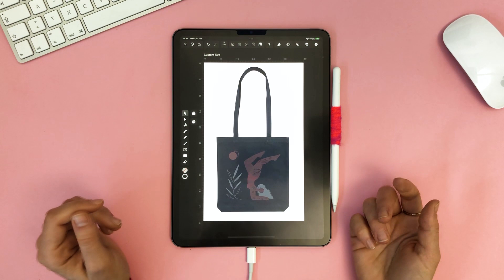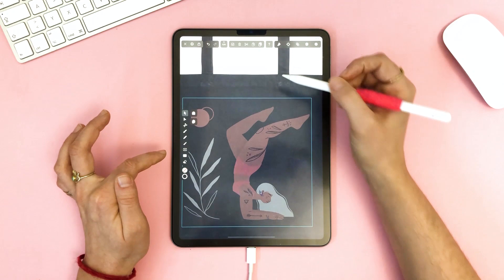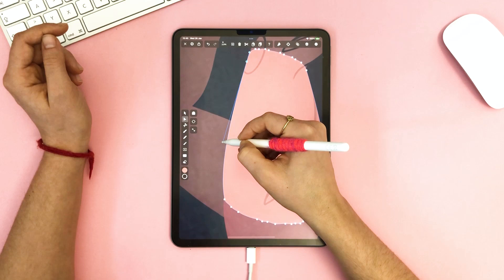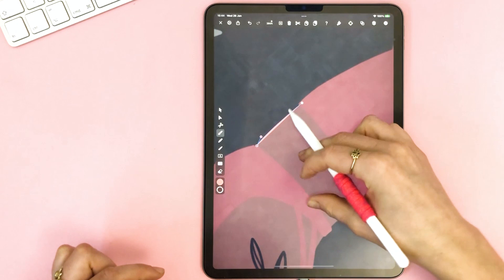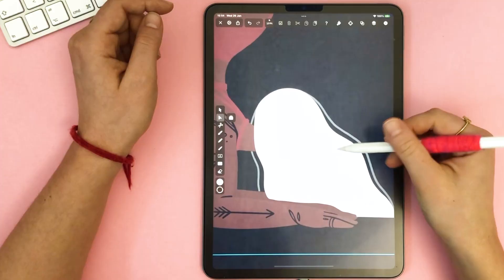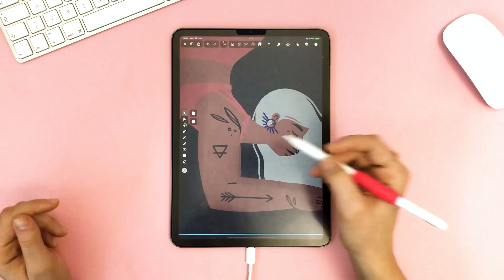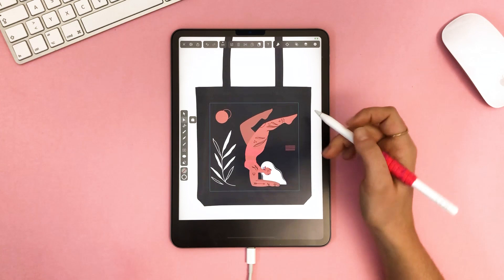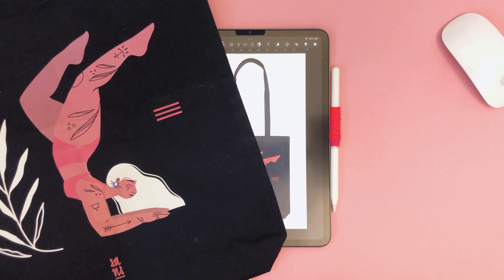You Can Design a Tote Bag with Sandra Staub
Hello everyone,

Welcome to another tutorial! Today is all about totes.

As a small or big business; as a grassroots or super established artist; custom totes are an amazing item to have as part of your merch offering. They are an effortless promotional tool. If designed right, they speak louder than words. And they stay with your customers or community for the long haul. Because people carry your brand with them wherever they go.

On this note, your brand identity should definitely be reflected in a beautifully designed and executed product. Luckily, we collaborated with Sandra to teach us all about her process.

So be sure to watch every second of this tutorial to understand how a freelance designer & illustrator creates their own merch.

This video is part of a bigger series called Vectornator Tutorials, which is meant to help you become a better illustrator and designer. If this feels too advanced, check out our Academy video series which explains the basics of good design.

⚙️ Canvas Settings: 100 x 60 cm
Printable area: 28 x 28 cm
🎨 Color codes:
- Dusty pink: E8BAB5
- Deep blue: 161772
👩‍🎨 Illustration credits:
Sandra Staub

🤝 Collaborator:
Joëlle Fantoli